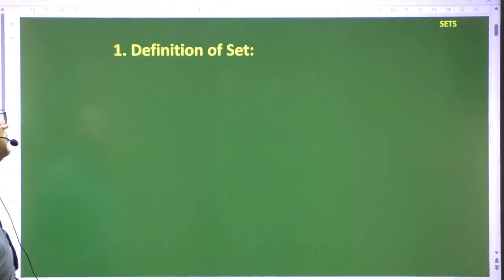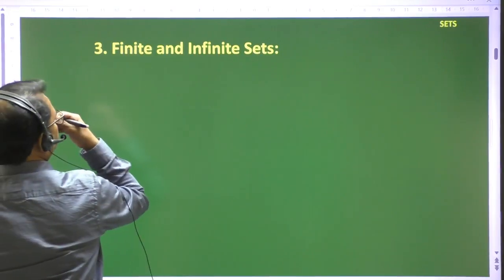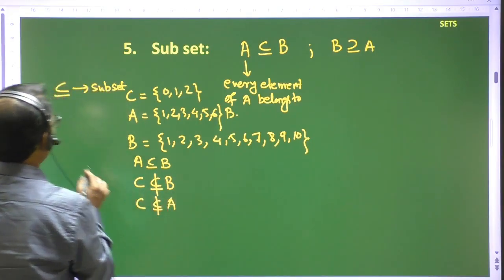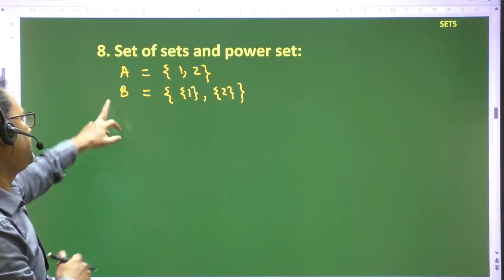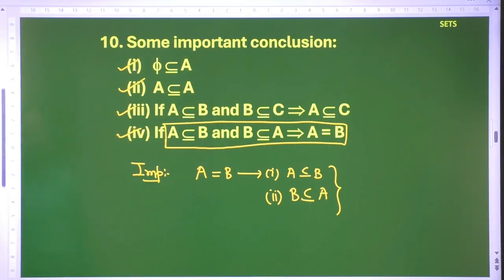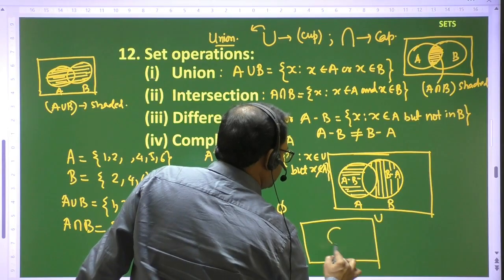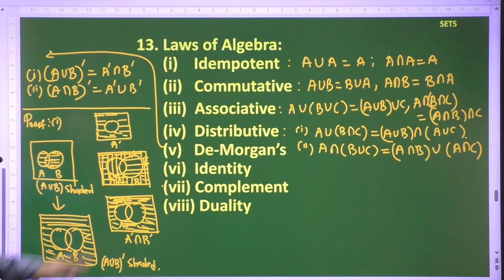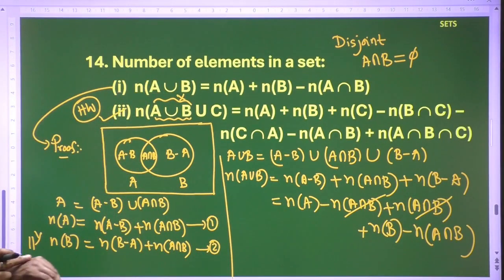Mathematics || Class XI || SET Part 1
Mathematics Class 11 | SET [Part 1] | Techno India Group Public School